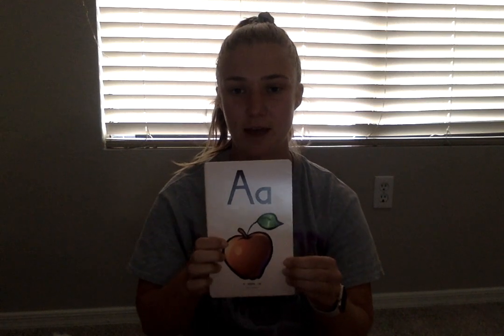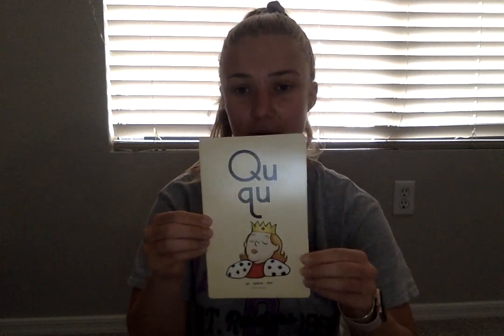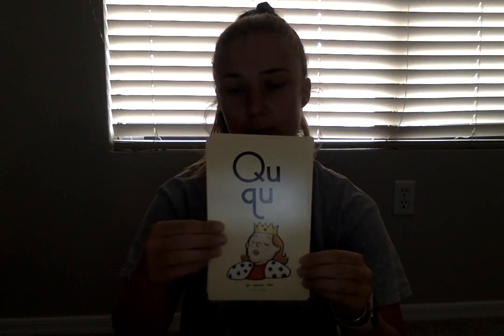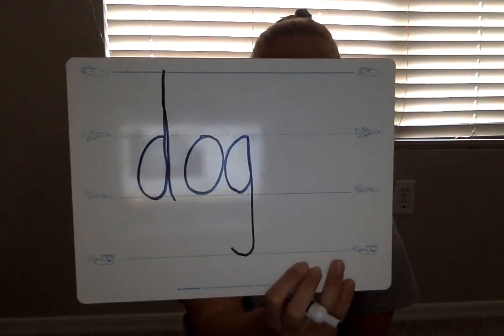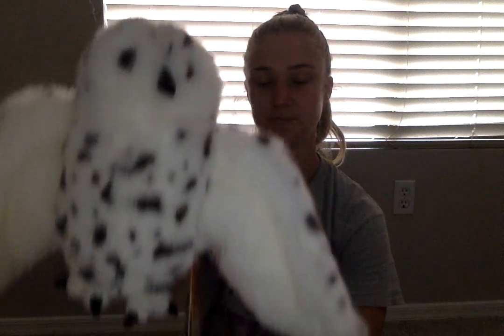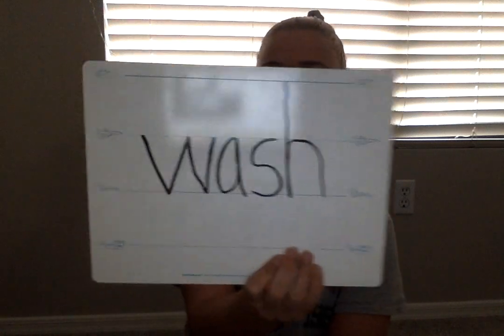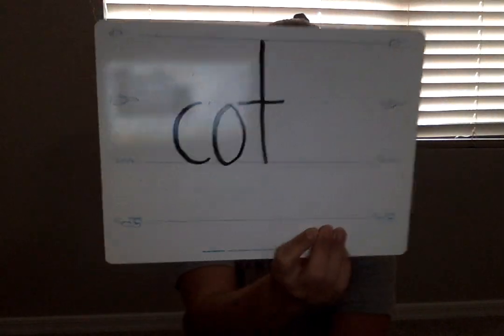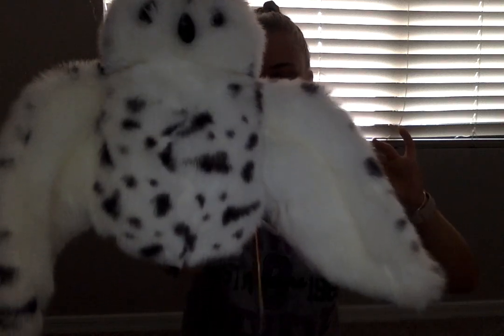4/1 Practice letter sounds and write words!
For this lesson you will need something to write with.